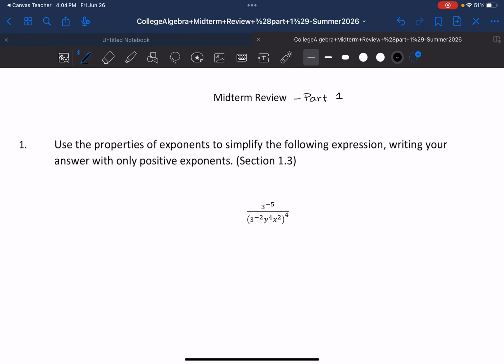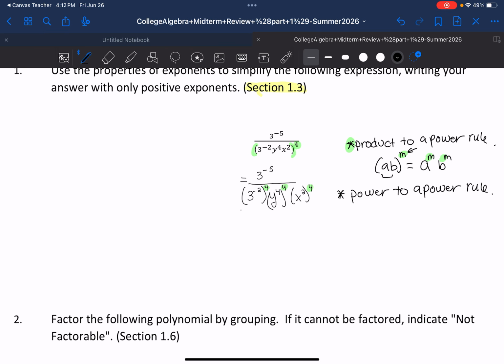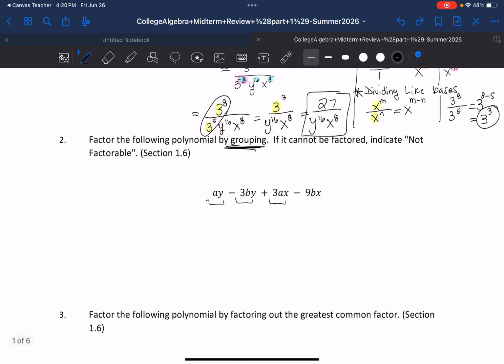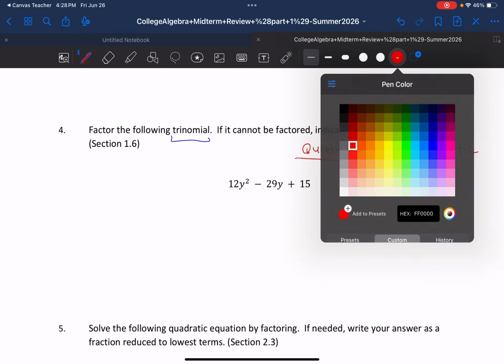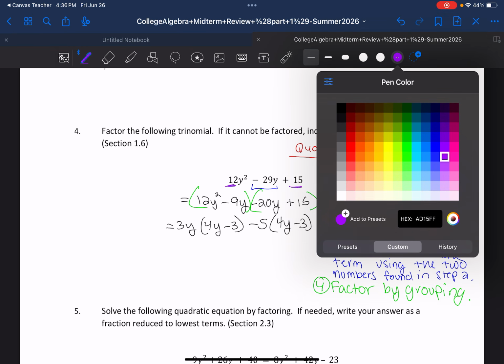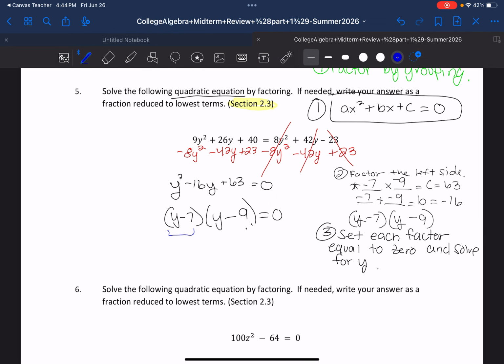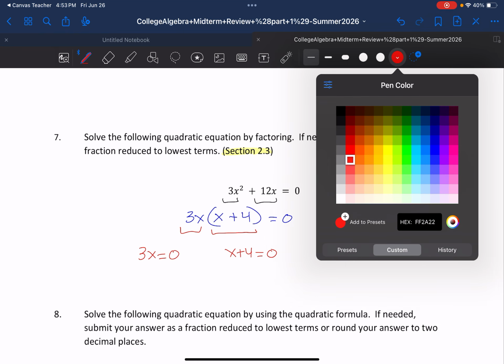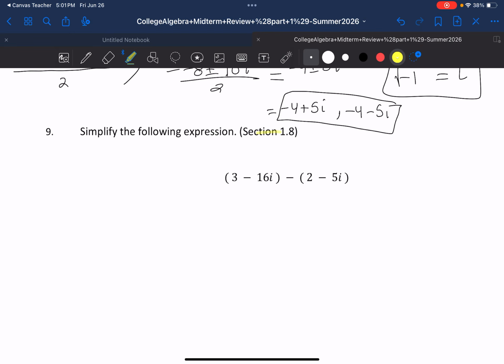June 26, 2026